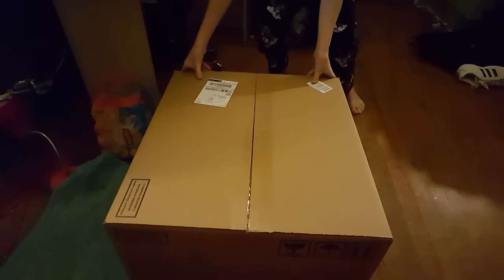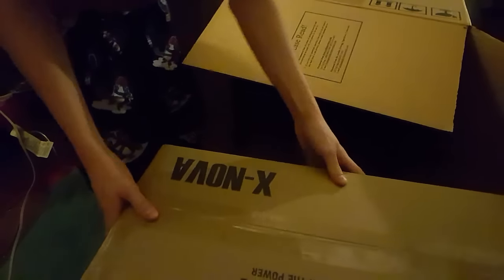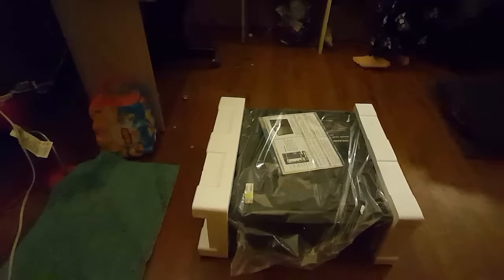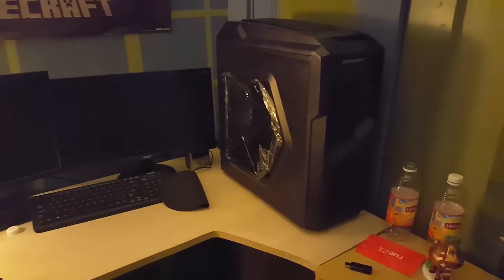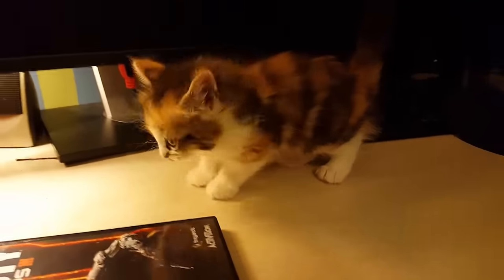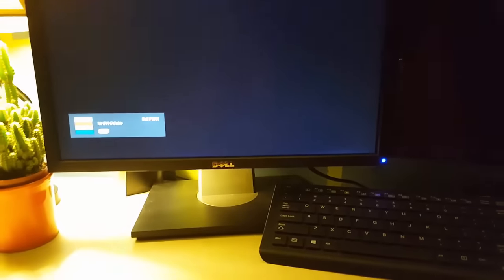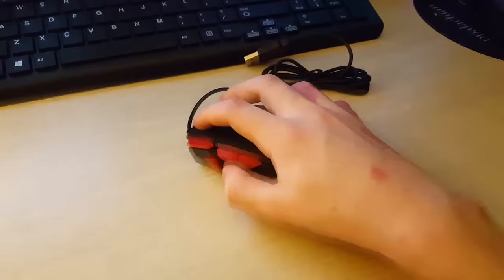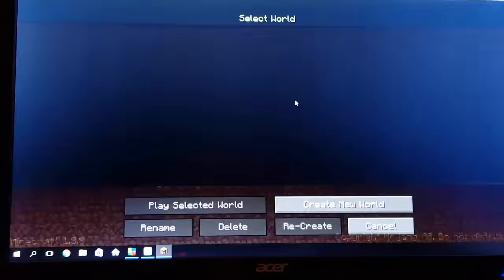CyberPowerPC Gamer Ultra GUA3400a Unboxing, Setup, and FPS Tests (CSGO, Minecraft, And BO3 FPS Test)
PC (Out of stock most of the time)
Thank you so much for checking the description! And I want to give YOU a special thanks for supporting and helping me with my YouTube channel. Getting this far makes me really happy and it wouldn’t have happened without your help of course! Love all you guys.
If you want to keep up to date with all the random shit that goes on in my life aside from Video Games and other Nerd Based stuff Check me out on social media!
Google+ -- CuTsKarnage (Whoever uses this on a basis)
Information
I will respond to it as soon as I am able to see it and some starter things are my name is Bobby Ferguson I live in Amsterdam and I am 12 at the moment not too much person info but enough for someone who’s new. Thank you so much for taking your time and reading my description and love all you guys peace.